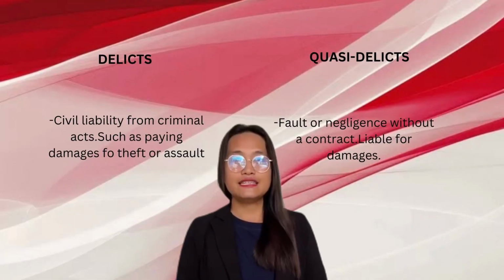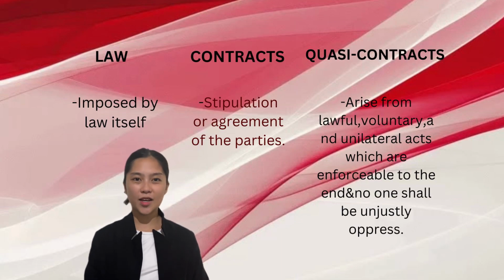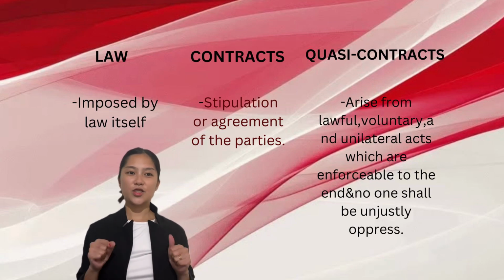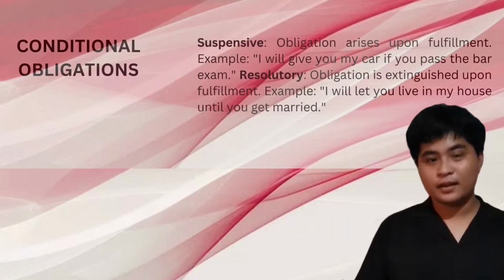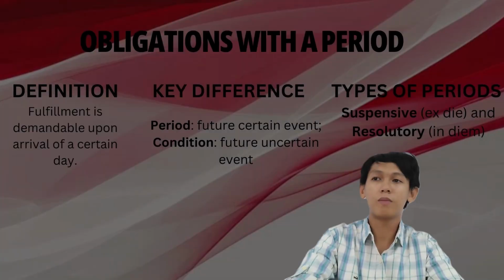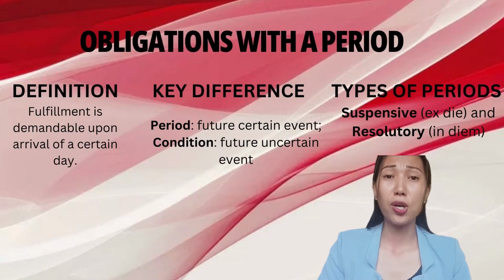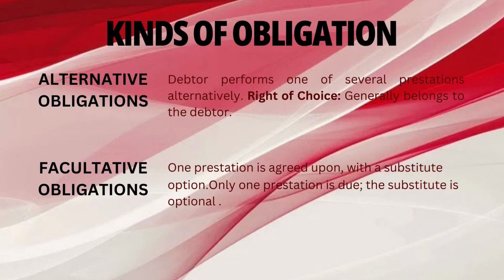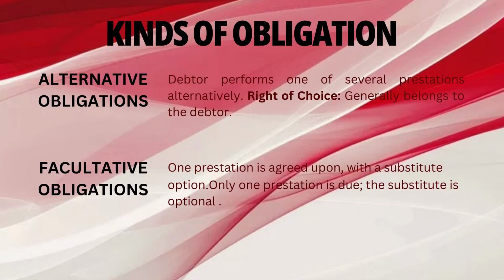GENERAL CONCEPTS OF OBLIGATIONS — PART 1 ~~ OBLIGATIONS AND CONTRACTS ( GROUP 1 )